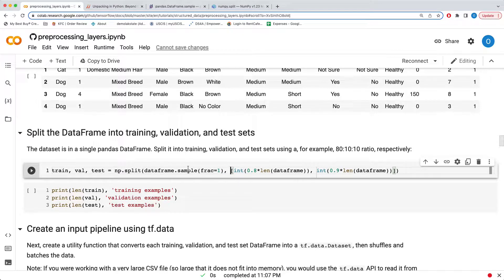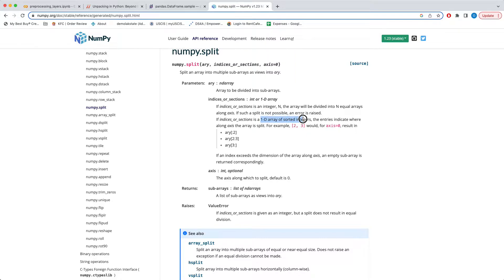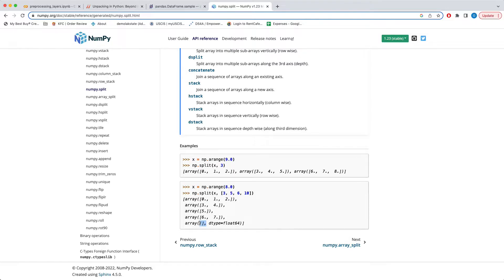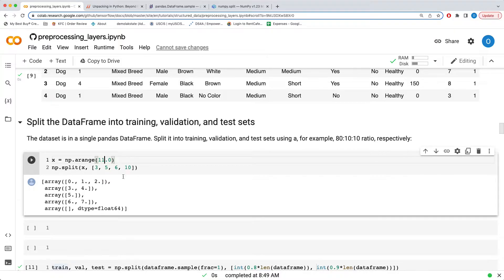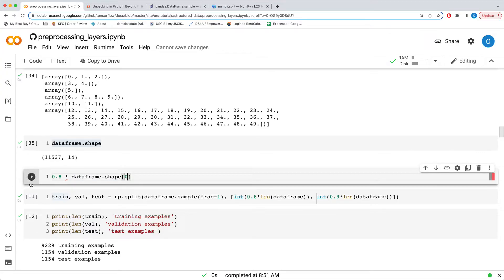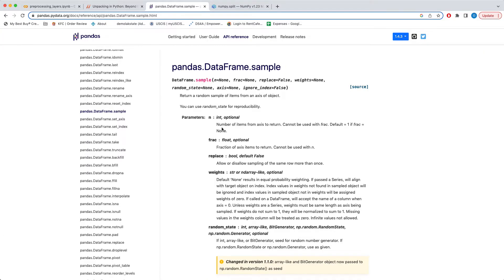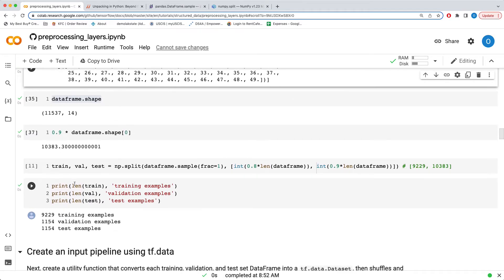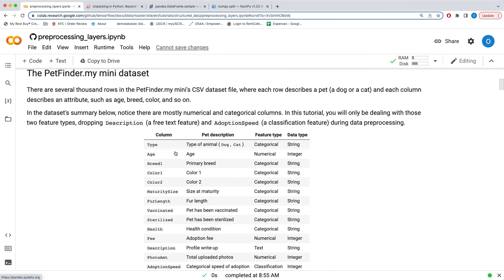L3 : Classify structured data using Keras Preprocessing Layer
Functionalities: Python's unpacking; numpy split; pandas dataframe sampling.